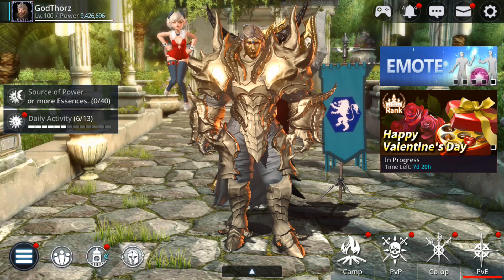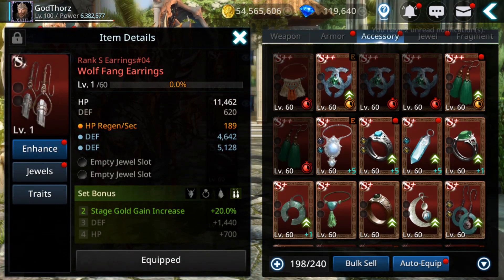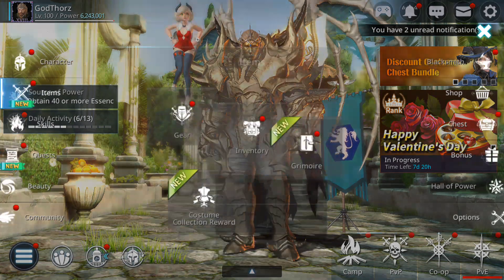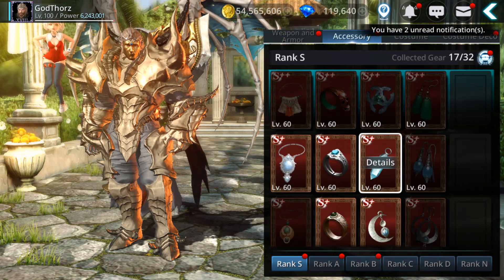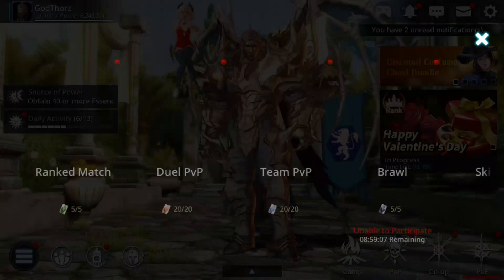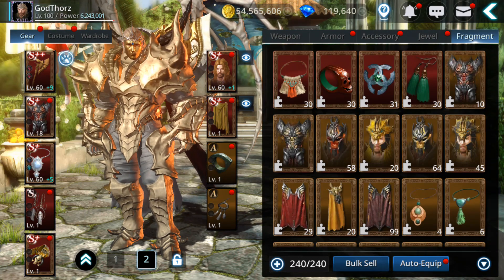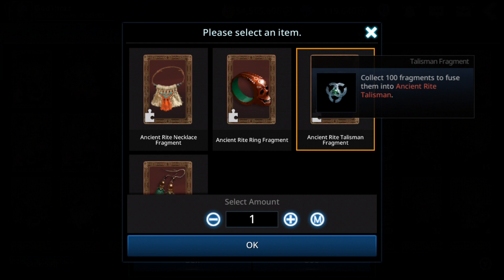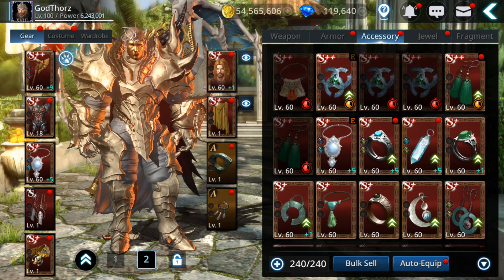Darkness Rises Tips and tricks: Accessories -Getting ++/+ ones and Which are best for pve/pvp!?